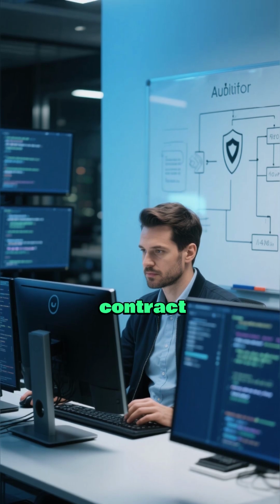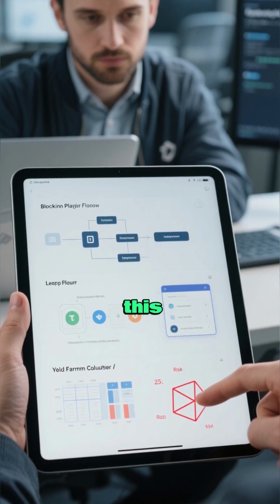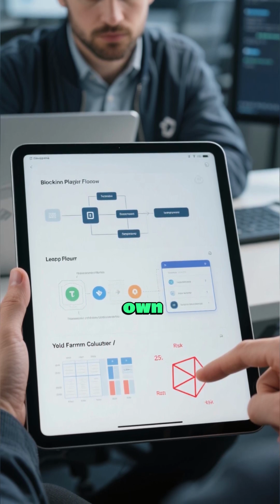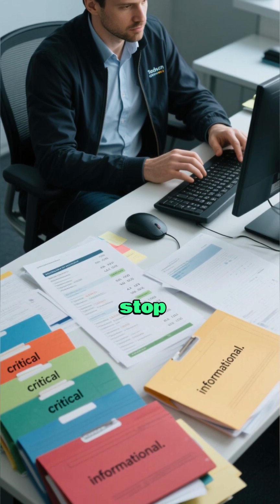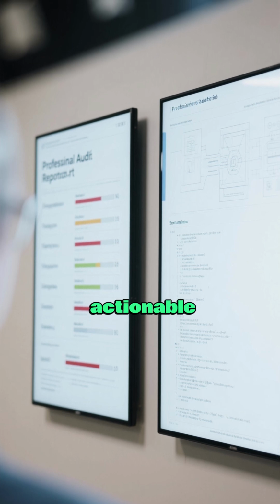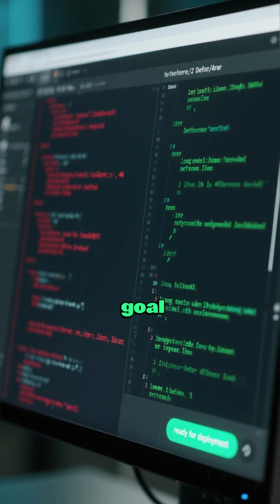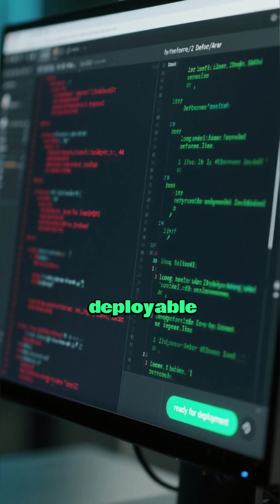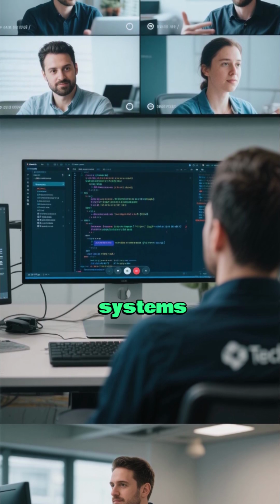How Auditors Catch Smart Contract Bugs 🐛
Ever wondered how smart contract auditors find bugs before they cause millions in losses? In this short video, we break down how auditors analyze code, spot vulnerabilities, and secure blockchain protocols. 🛡️

🔍 Learn how pros catch issues before they go live!
💡 Perfect for devs, security enthusiasts & blockchain beginners.